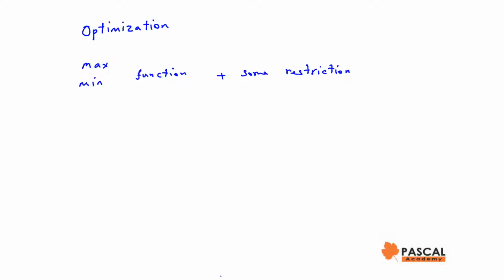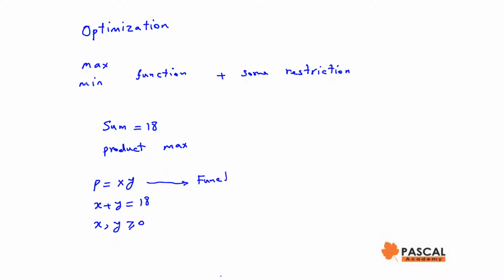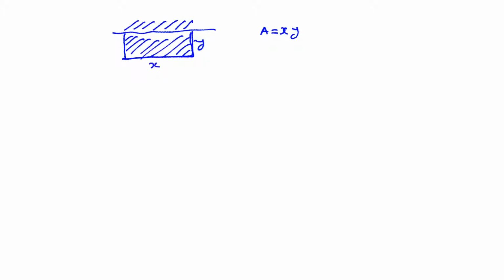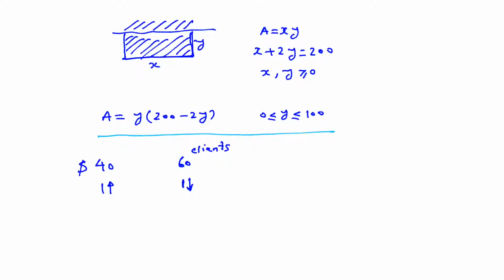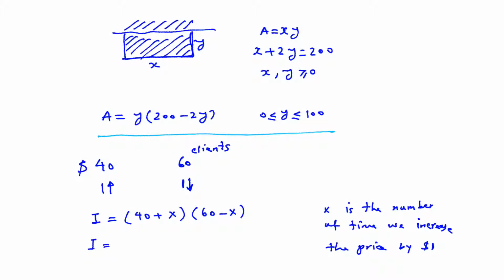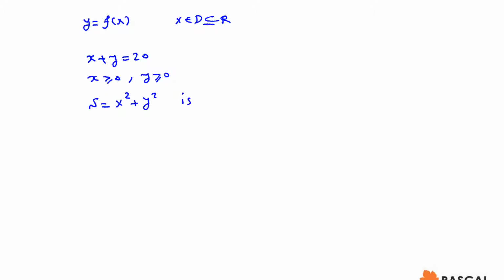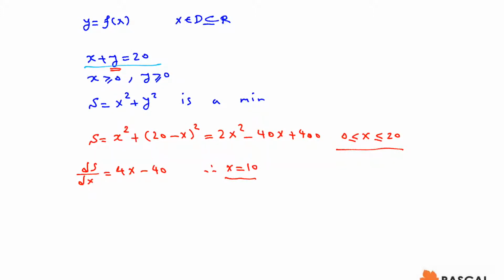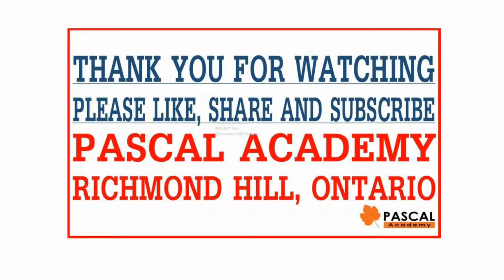Optimization in Calculus MCV4U1 Pascal Academy Math Grade 12 Jalil Hajimir Calculus and Vectors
This video is about Optimization in Calculus.

Pascal Academy
499 16th Ave, Richmond Hill.

Video made by Mr. Jalil Hajimir.

MCV4U1
MC4U